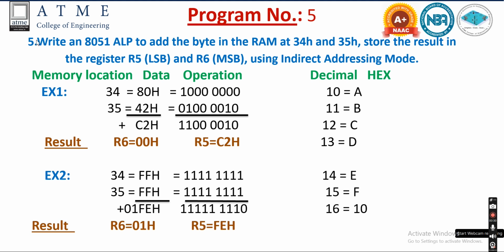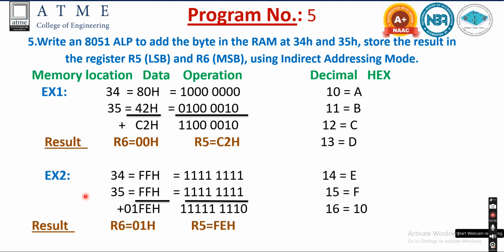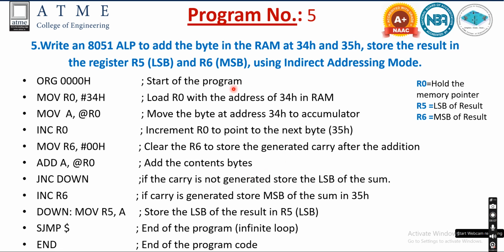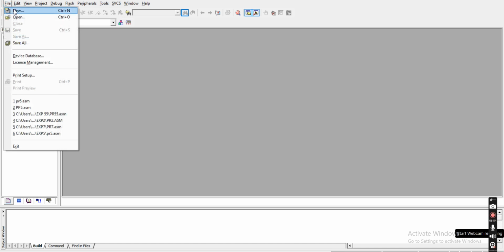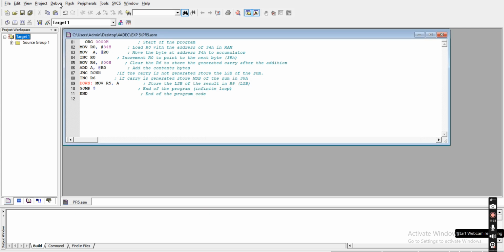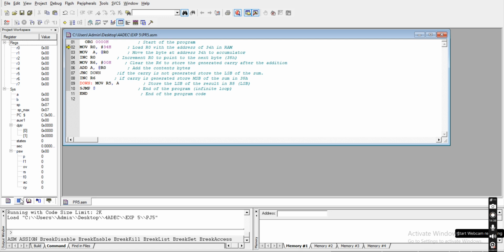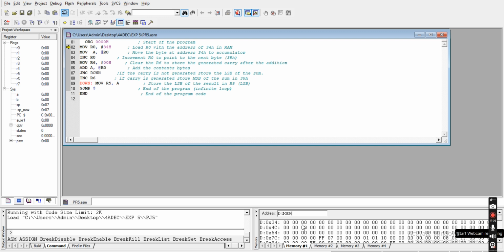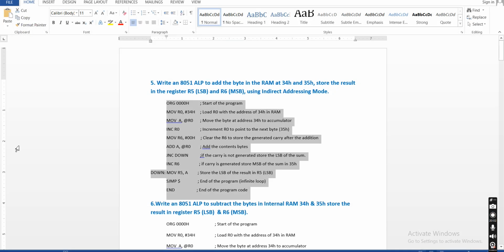VTU BECL456A MICROCONTROLLER LAB PGM 5